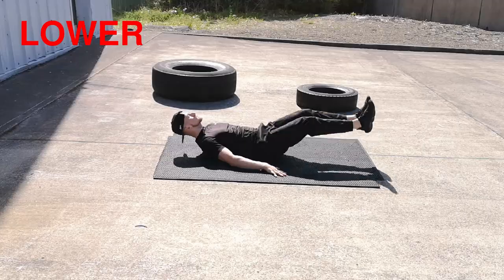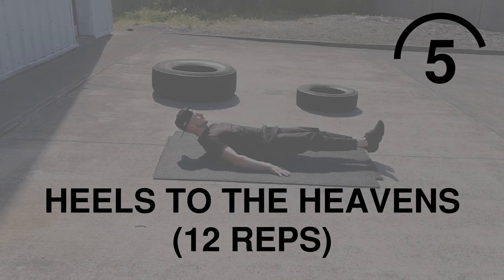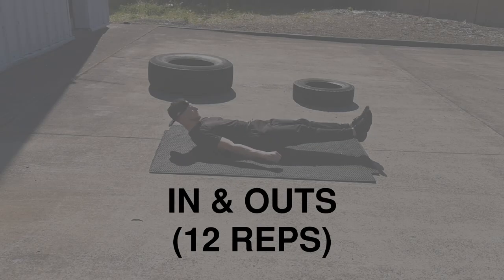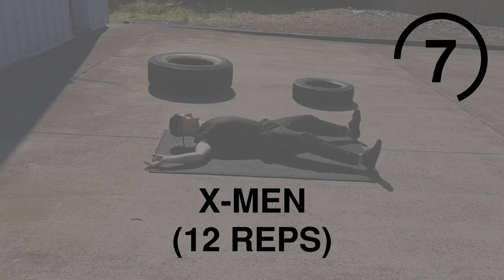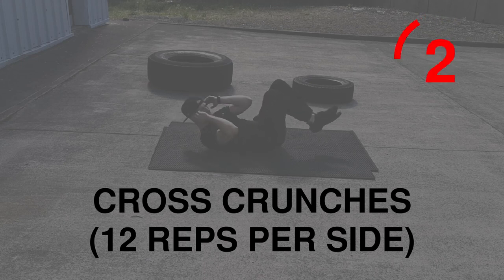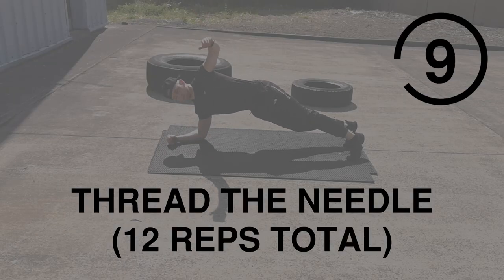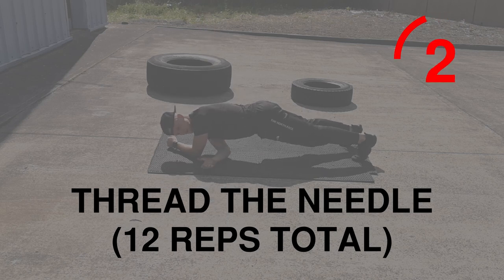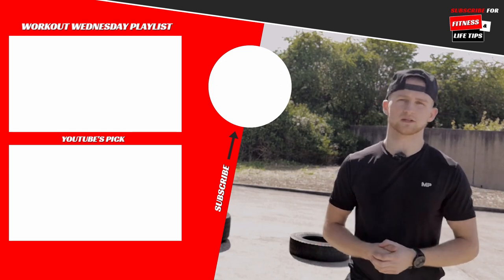Closed Gym 6 Pack Abs in 2020 (You Don't Need a Gym!)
In this video I go through a killer six pack ab workout that you're guaranteed to feel working every part of your core! (Full workout details below!)

This workout is specifically designed to hit your Upper Abs, Lower Abs and Obliques. This is a complete core workout that you can do at home with no weights, bands or special equipment.

It's suitable for all ability levels and WORKS! This will get you one step closer to your after photo six pack physique.

Follow along with the video or take control of the workout yourself. Tailor the workout to you ability level using the plan below.

BEGINNER: Follow along with the video, aim for at least 8 reps per exercise & stick to the video rest times of 10 seconds between sets.
INTERMEDIATE: Aim for 8-12 reps per exercise. Aim for 3-5 sets & take a 30 second rest between sets.
ADVANCED: 12 reps per exercise. 5 sets. 10 second rest between sets.
SIX PACK GOD: 15 reps per exercise. 5 sets. NO REST.

Tailor this workout for your needs! Make it easier by decreasing the reps/ sets and increasing the rest time. Make it harder by increasing the reps/ sets and decreasing the rest time.

Apply progressive overload by increasing the reps/ sets over time as your core gets stronger and you get closer to your after photo abs!

🚧SOCIAL MEDIA PAGES COMING SOON.

🎵 NEFFEX - Light It Up
🎵 NEFFEX - What's Up